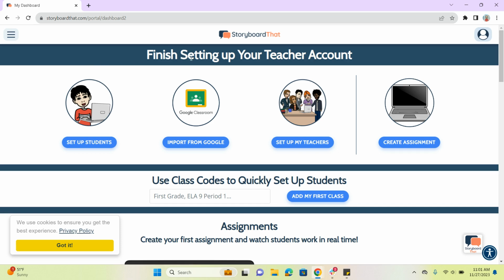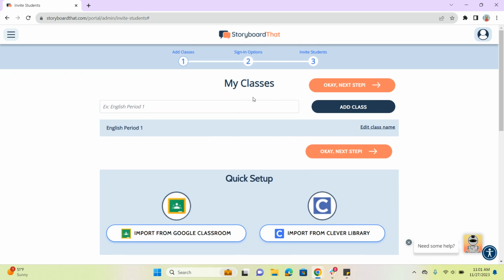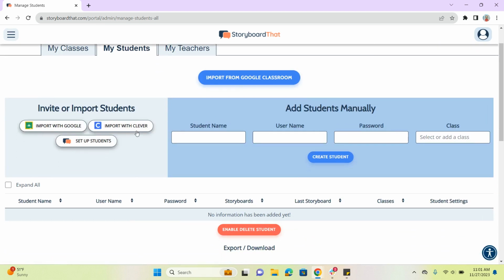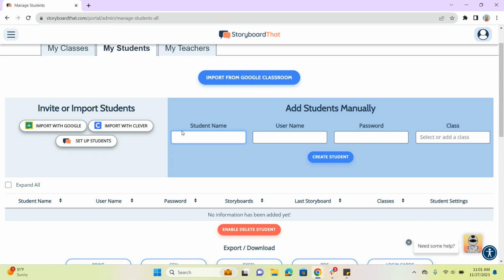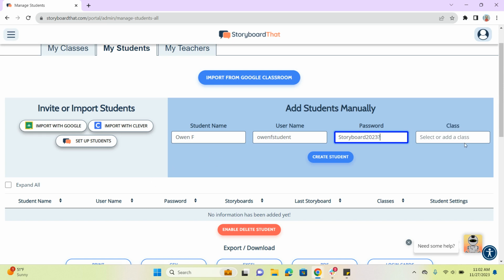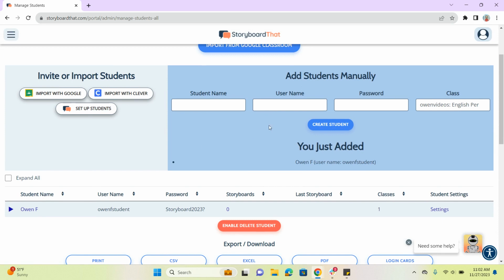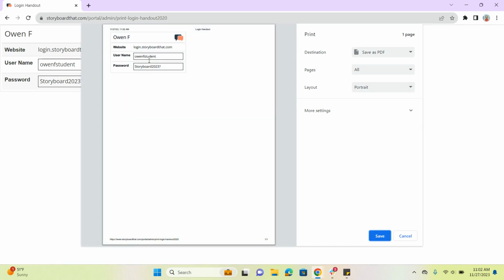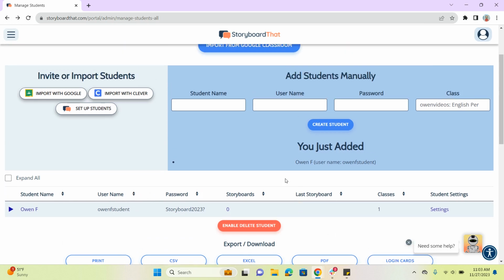How to manually add students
Owen will show teachers how to manually add students on the teacher dashboard.